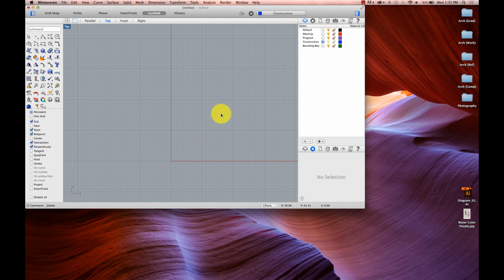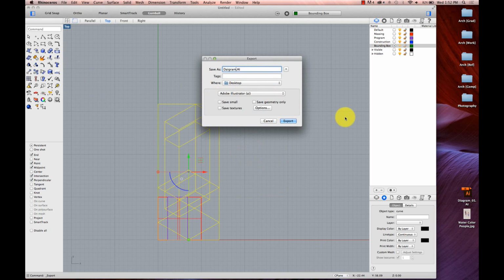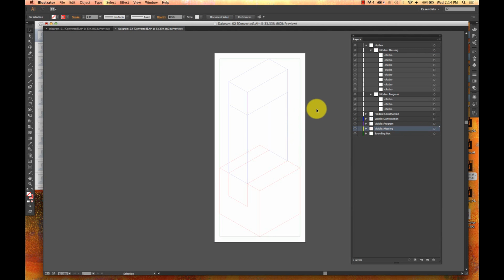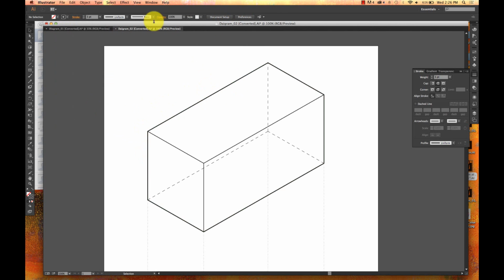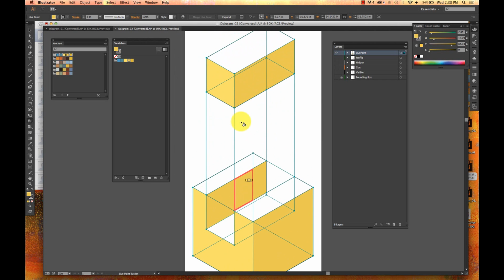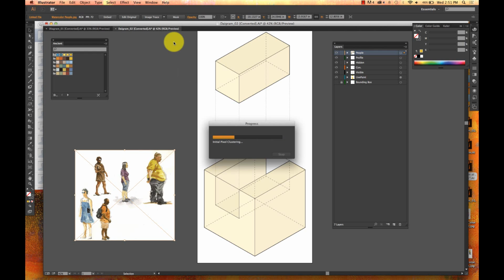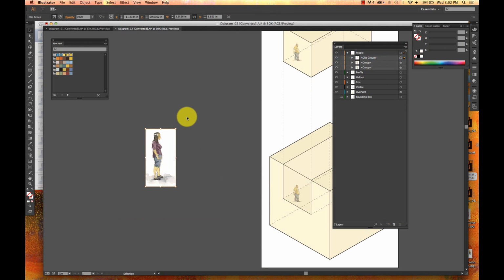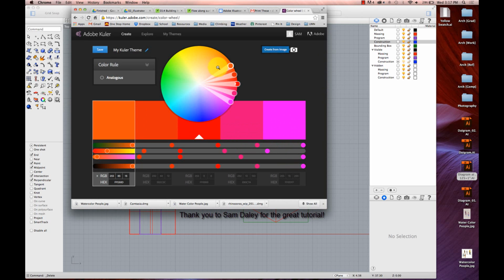Introduction to: Rhinoceros 3D to Illustrator by Sam Daley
Digital Skills Workshop - August 13th, 2014

In this video we give you a workflow to bring 3d line work from Rhino 5 to Illustrator for diagramming.